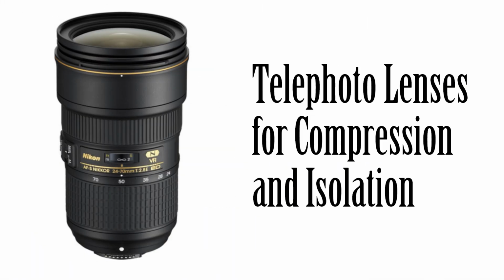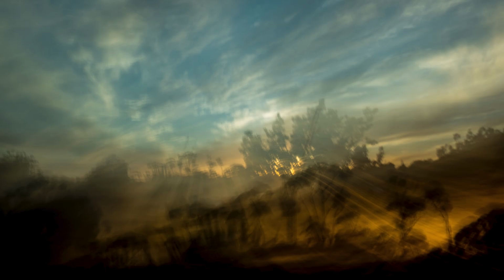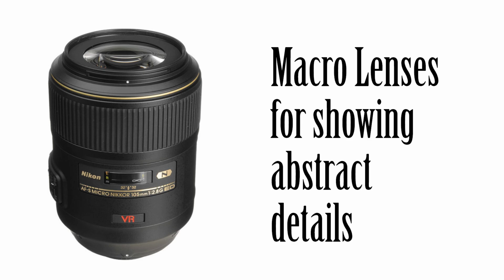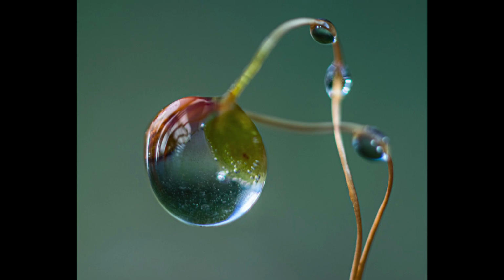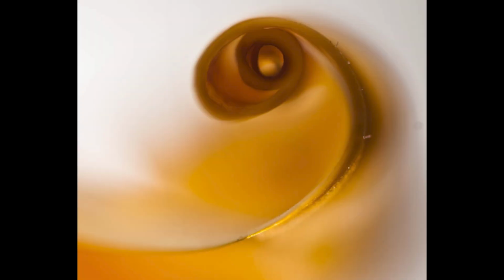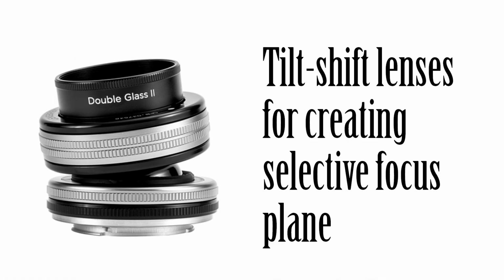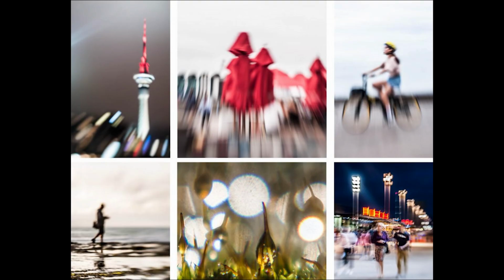Impressionist Photography: Create Magic In-Camera (No Photoshop Needed!)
✔️ Sculpt with focus using wide apertures (f/1.4, f/2.8)
✔️ Paint with time using slow shutter speeds and intentional camera movement (ICM)
✔️ Choose lenses that act like different paintbrushes for your art
✔️ Create magical effects with everyday items like cling wrap, Vaseline, and colored gels

📸 This is photography as pure expression — painting with light, movement, and imagination. No Photoshop tricks. Just your camera, the world around you, and your creativity.

👉 Try these techniques and share your results with me!